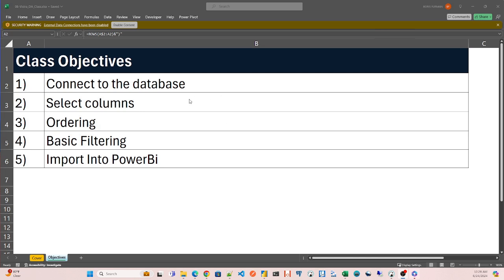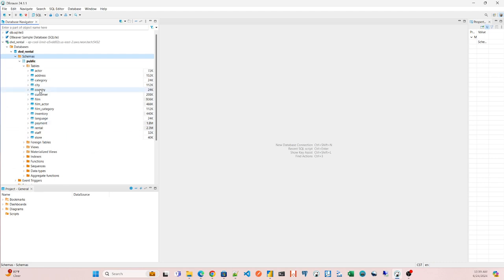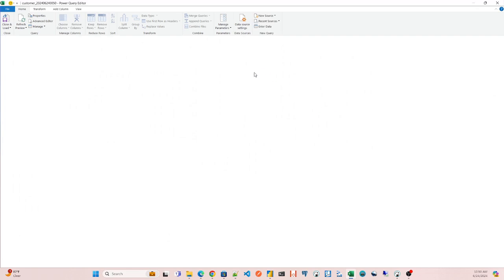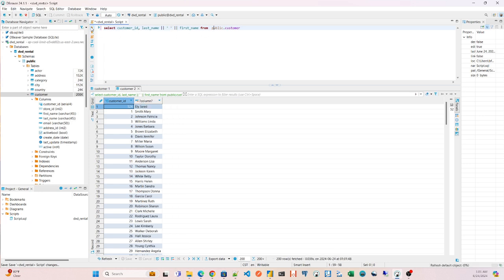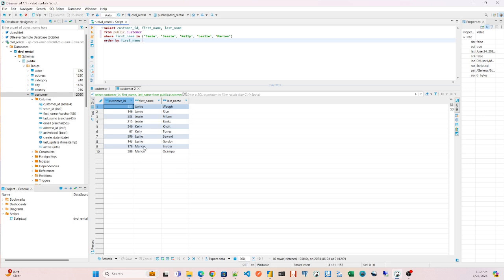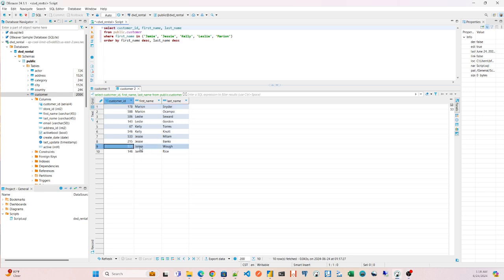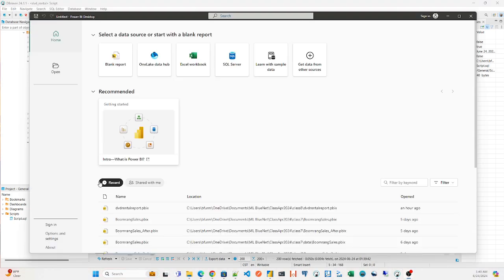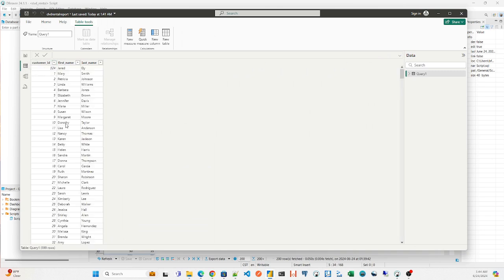Lesson8 Introduction To SQL